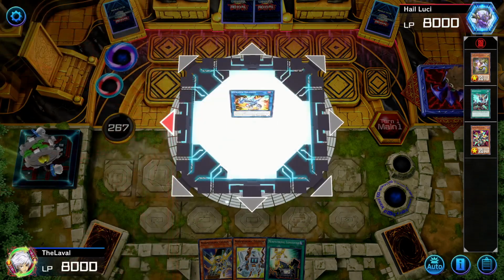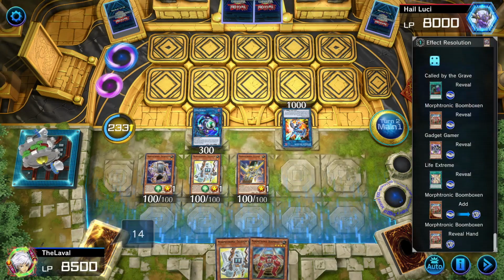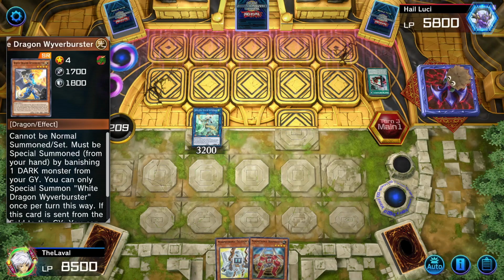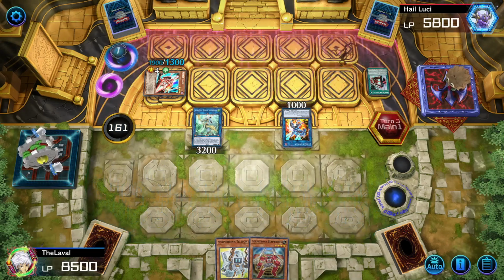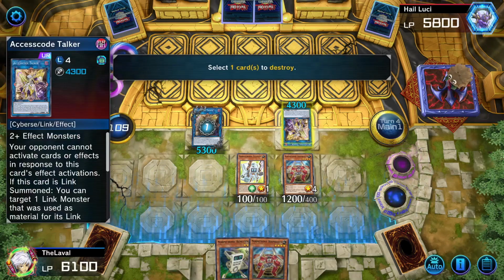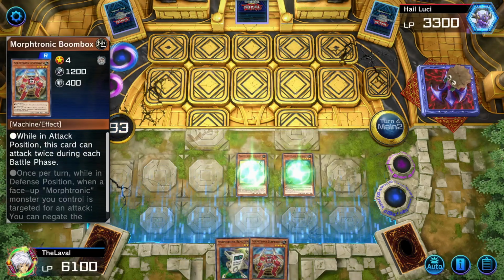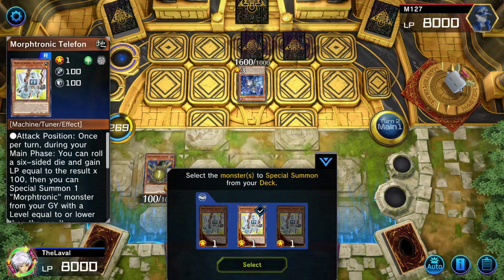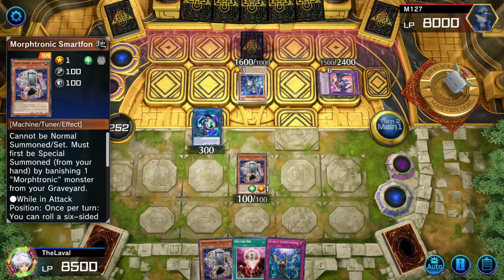Dragon Slayer? | Morphtronic Ranked Grind - Yu-Gi-Oh! Master Duel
we take on a very ferocious opponent this week at the start.
AND the side effects of swapping between two formats come to bear since I confuse TCG and Master Duel limitations a good couple of times in this one.